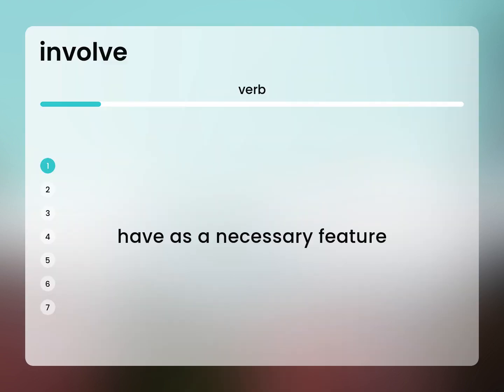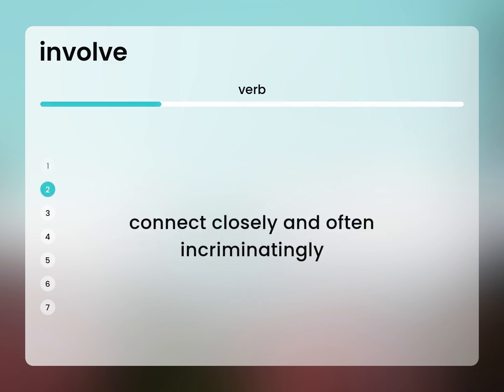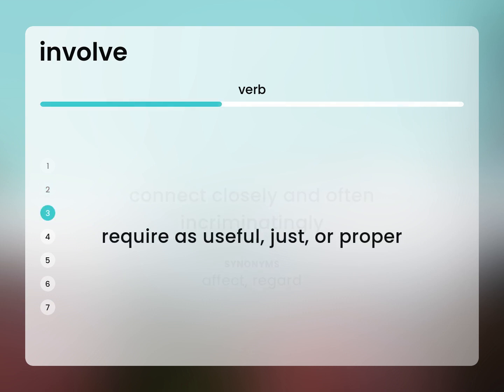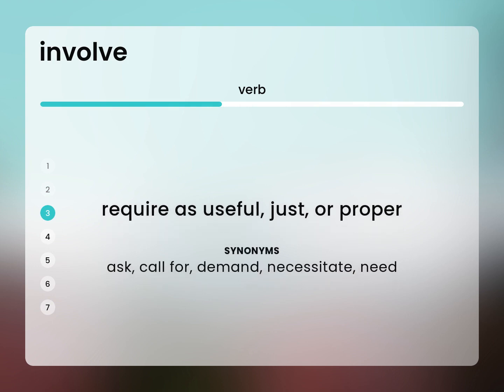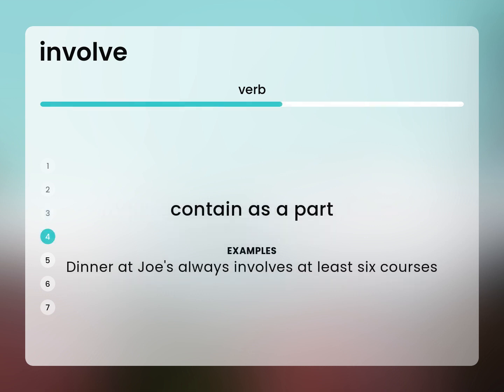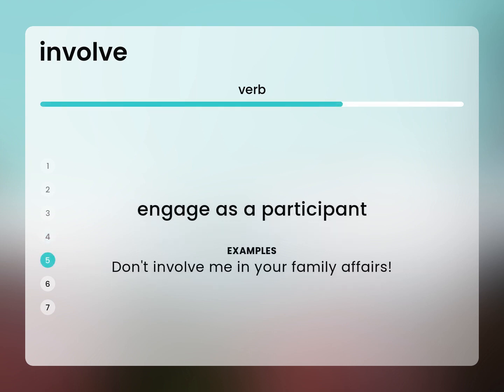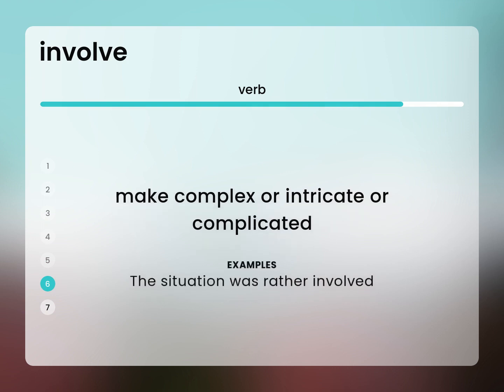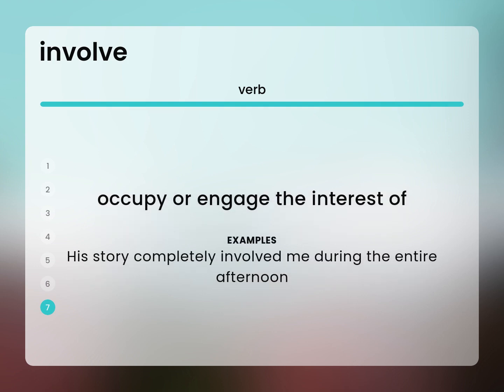Involve | what is INVOLVE definition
INVOLVE meaning